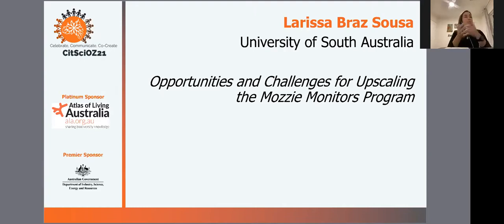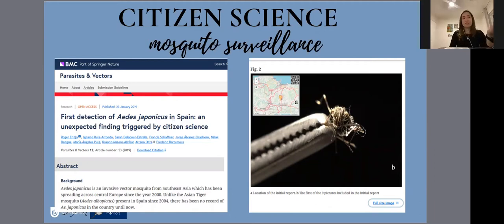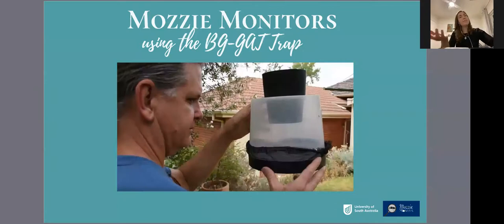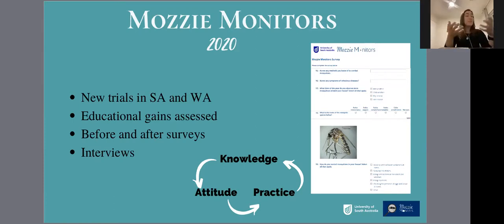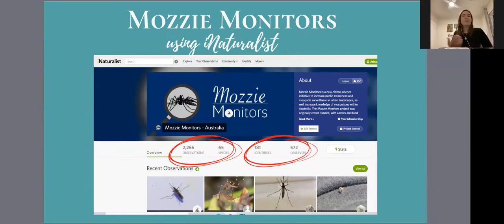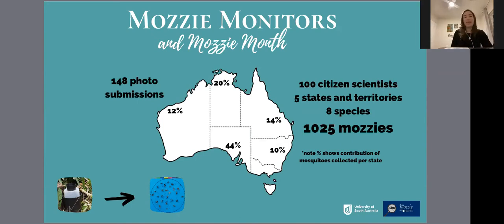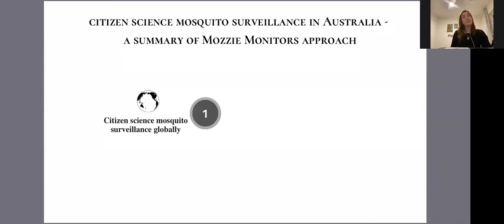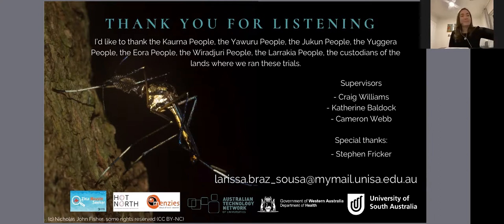CitSciOz21 Long Talk: Opportunities and challenges for upscaling the Mozzie Monitors program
Larissa Braz Sousa: Opportunities and challenges for upscaling the Mozzie Monitors program

Larissa Braz Sousa, Ph.D. Candidate, University Of South Australia

A Ph.D. candidate at the University of South Australia, Larissa is a biologist and science teacher from Brazil, with a large passion for education and public health advocacy. Larissa also has a Masters degree from the Sao Paulo State University, with her current research focusing on citizen science mosquito surveillance to enhance public health literacy and education outcomes.